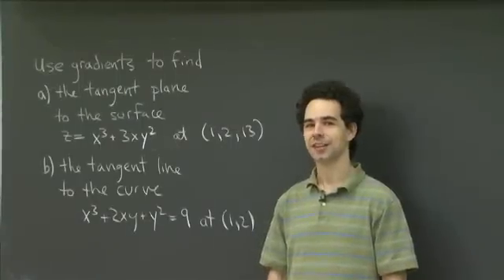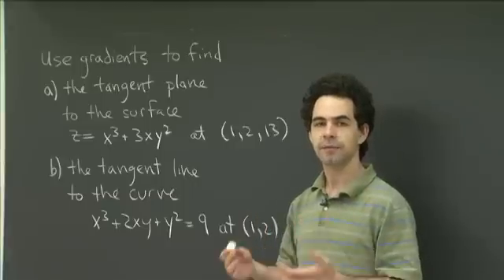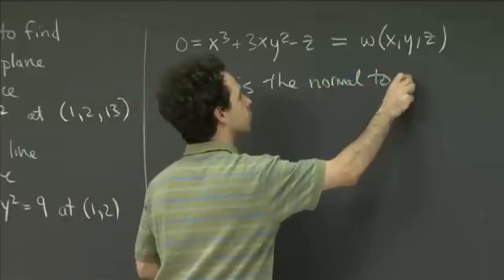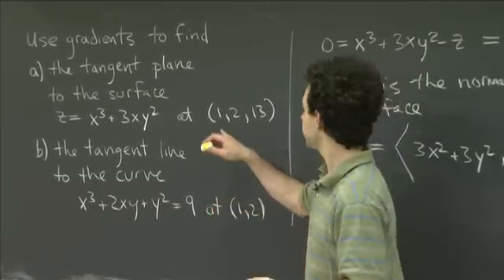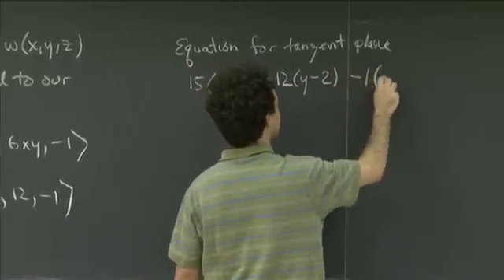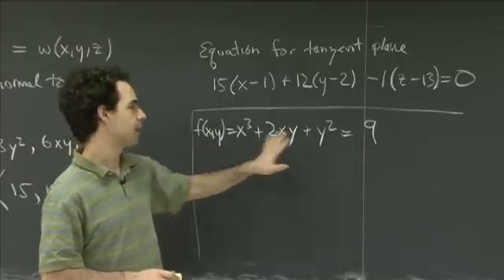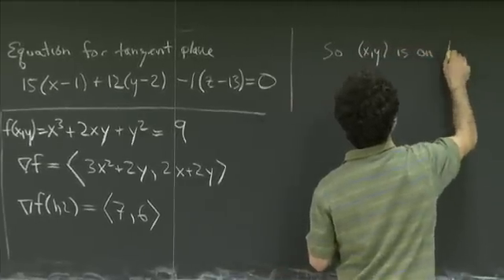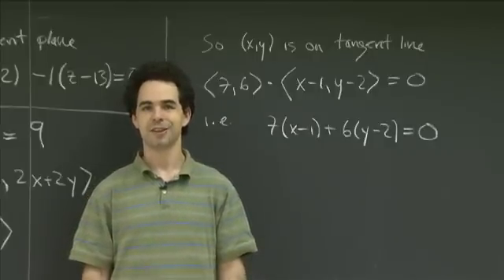Tangent planes | MIT 18.02SC Multivariable Calculus, Fall 2010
Tangent planes